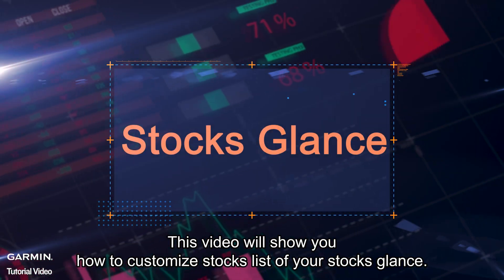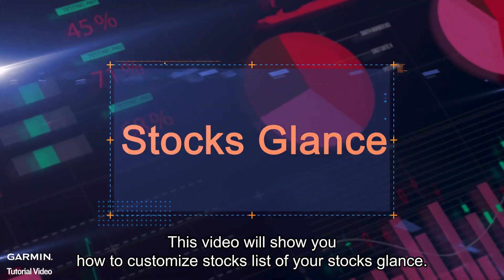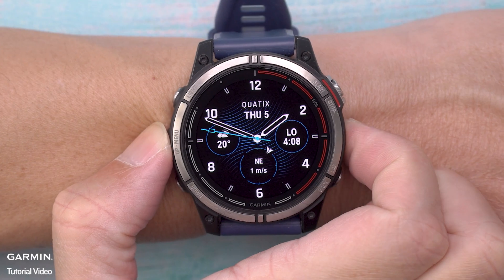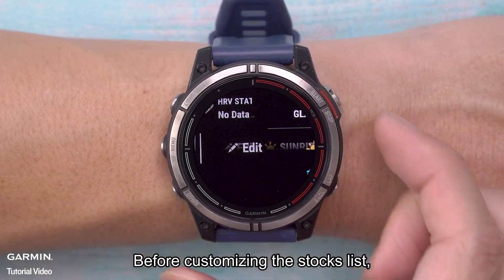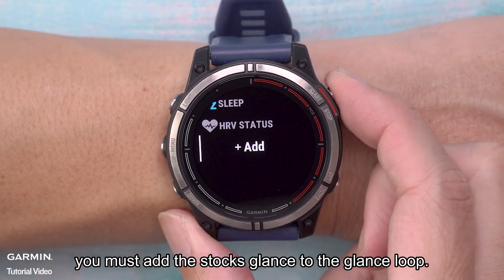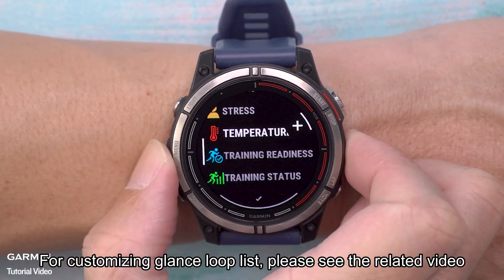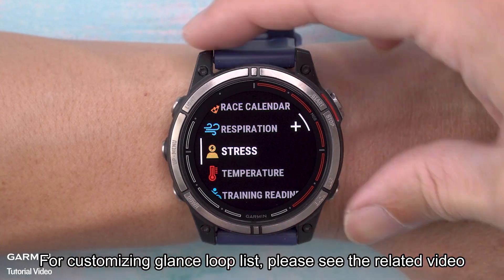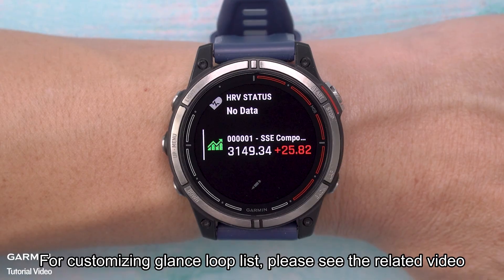Tutorial - Stocks Widget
This video will show you how to customize the stocks list of your stocks glance.

0:00 Intro
0:17 Adding a Stock
1:09 Editing Stocks
1:43 Ending